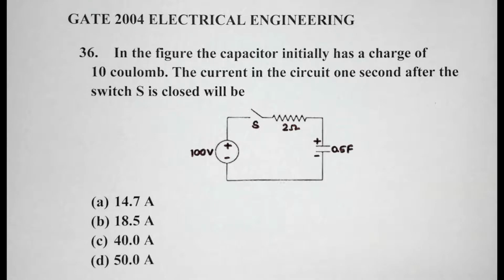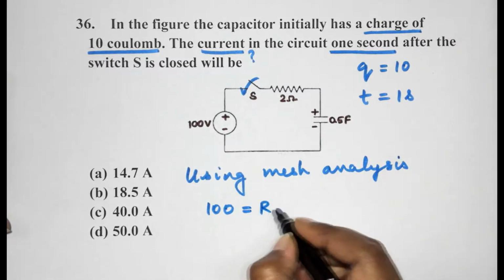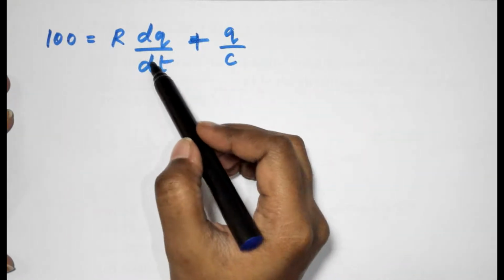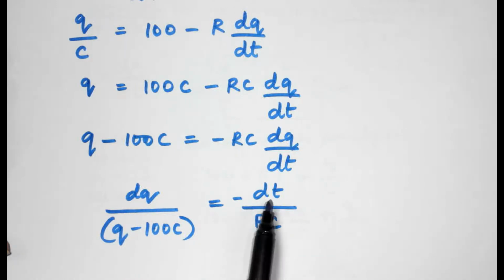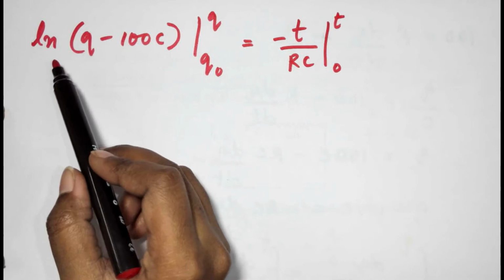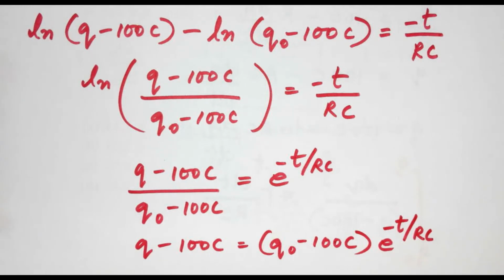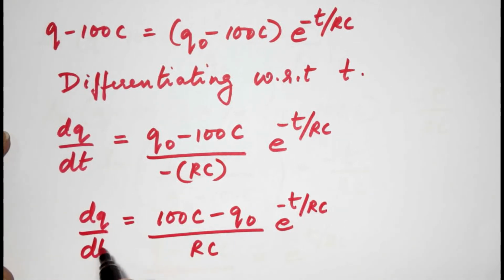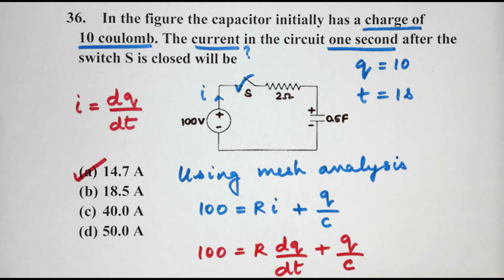GATE 2004 EE - Q36